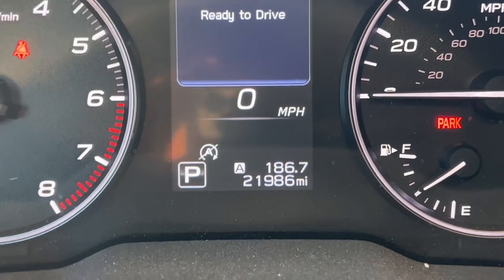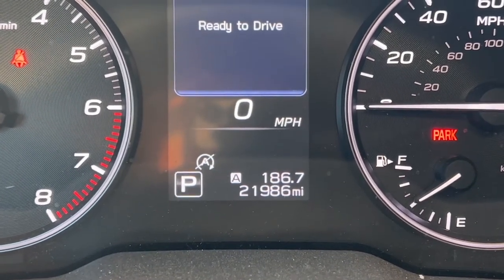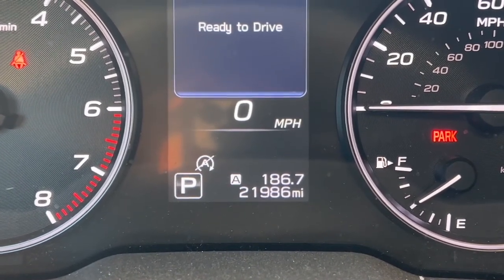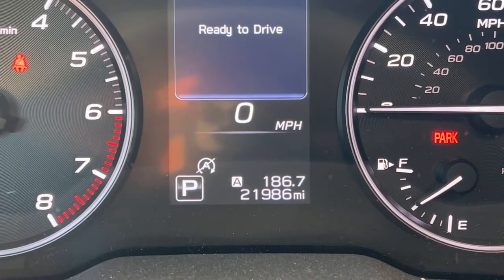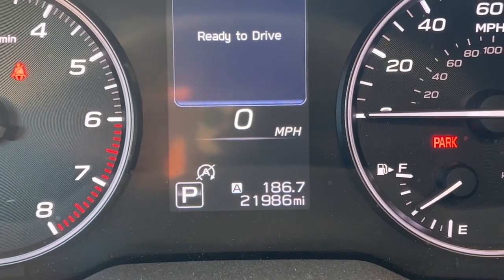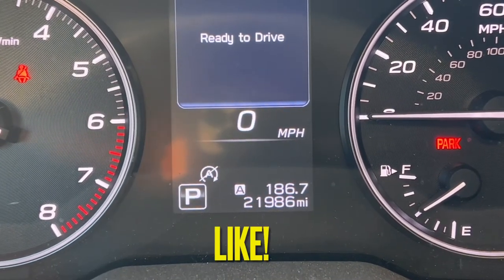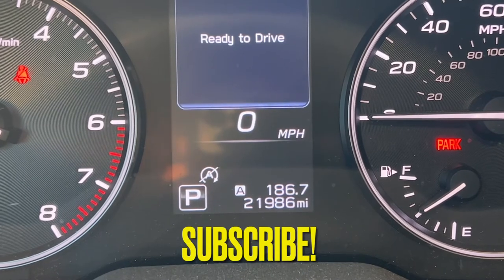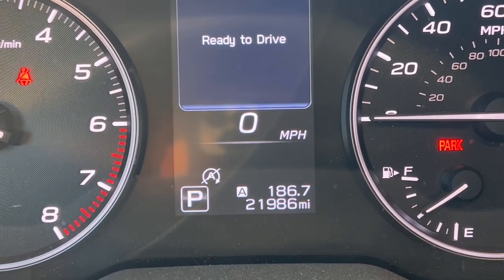2021 Subaru Outback (6th Gen) - Locate the Odometer (Actual Mileage)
In this video I show you where the odometer is located on a 2021 Subaru Outback.
This will be the same for any 6th Generation Subaru, so use this video if you need to find the odometer!
Follow along and learn the location.